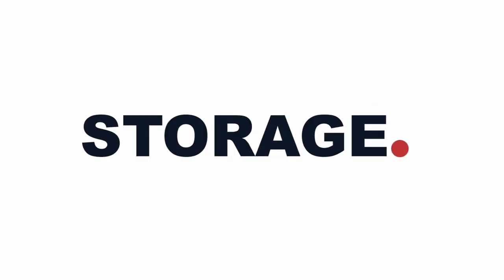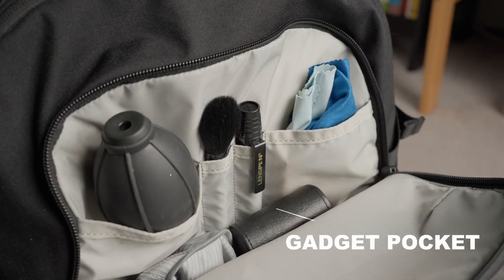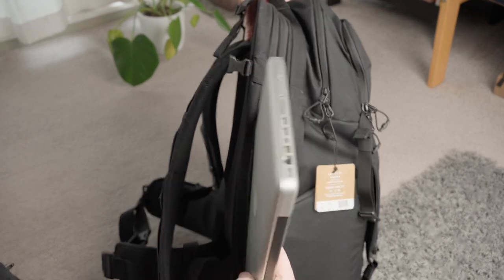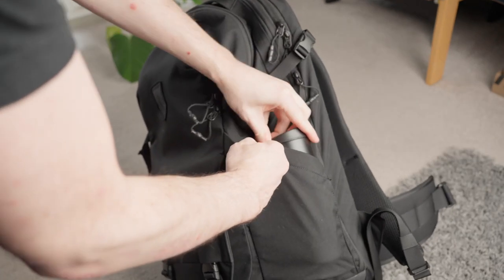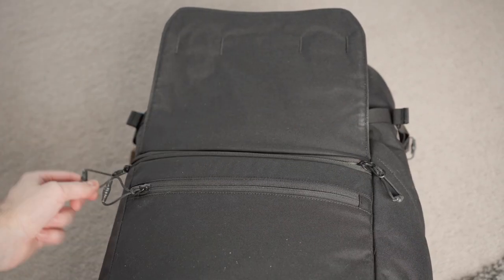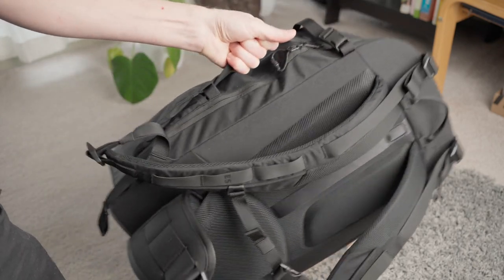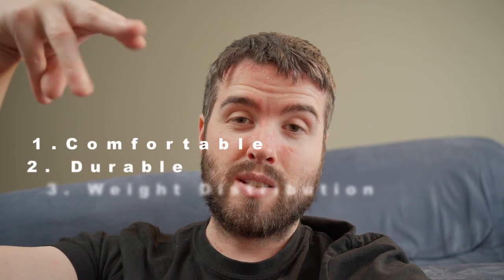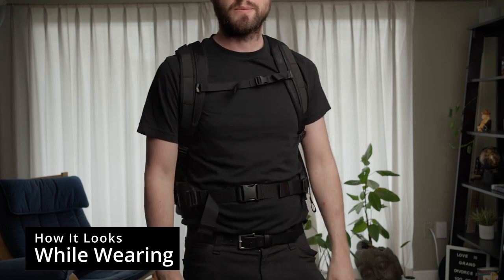Emmet Sparling Daychaser Backpack Review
Looking for the best camera backpack for travel in 2023?

Emmet Sparling backpack review. All the best features of this travel focussed camera bag.

Specs:

Volume Overall
35L
Volume Overall Expanded
38L
Volume Camera Compartment
16L - 12.2 W x 11"H x 6.75"D (31 x 28 x 17 cm)
Volume Top Compartment
14L - 12.2 W x 9"H x 6.75"D (31 x 23 x 17 cm)
Volume Other Pockets
5L
Dimensions
13"W x 21"H x 9"D (53 x 28 × 23 cm)
Dimensions Expanded
13”W x 21”H x 10 (53 x 28 × 25.4 cm)
Weight
5.1 lbs (2.3 kg)
Materials
Min Fabric
500 KODRA DWR with 2 layers of waterproof coating
Base
800D Ballistic Nylon with waterproof face coating and additional 2 layers of waterproofing
Padding
Light-weight impact-resistant foam
Lining
210D Nylon with 2 layers of waterproof coating
Zippers
YKK
Camer Compartment
Soft Velex fabric

Camera Equipment:
My Camera
My Favourite Lens
My Zoom Lens

Audio:
My Wireless Mic
My Camera Mic
Lav Mic

Lights:
My Key Light
My RGB Light

Accessories:
Cage for Sony A7iv
Small Rig Top Handle
Small Rig Side Handle
My Softbox
Light Stand
SD Card
My Monitor

Opinions and views expressed in this video are my own but please do your own research before making your mind up.